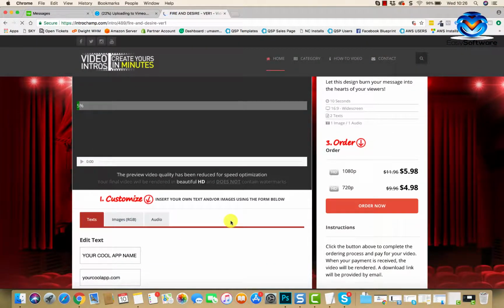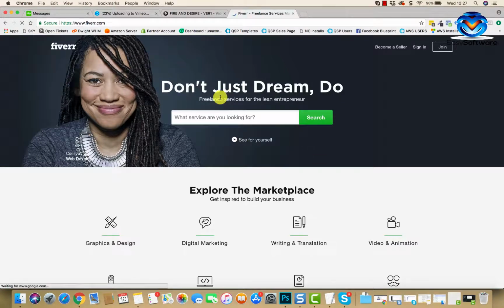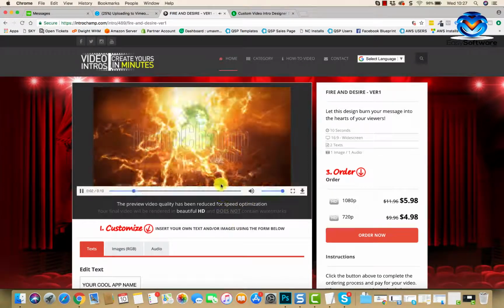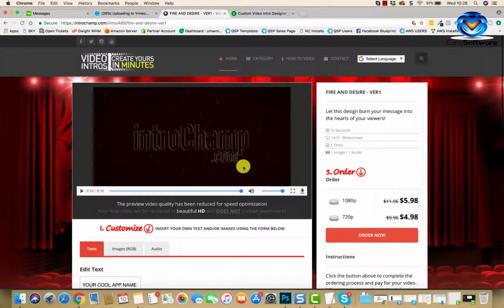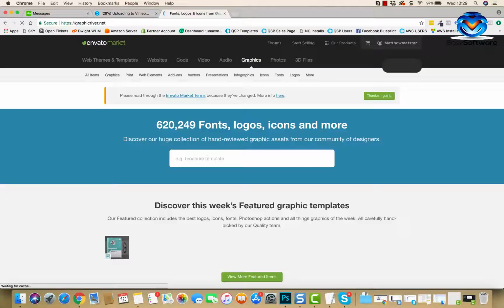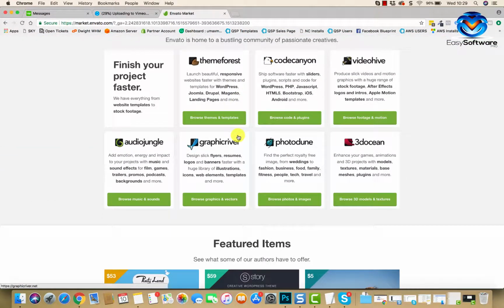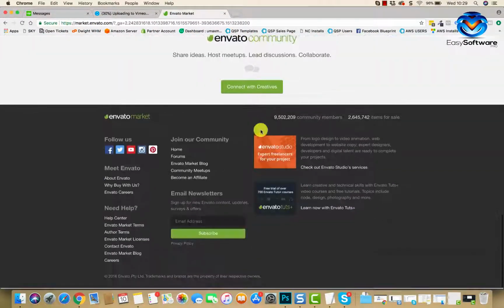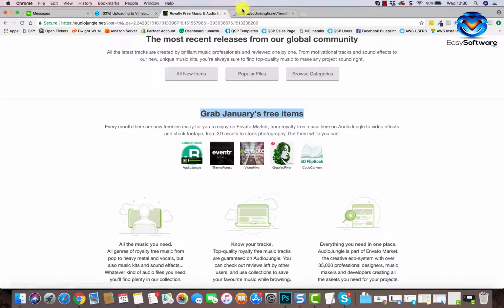How To Make A Shopify App | Music And Intro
Adding music and an intro to your videos really makes a difference, they will look more professional and brands your product.

For Intros

For Music